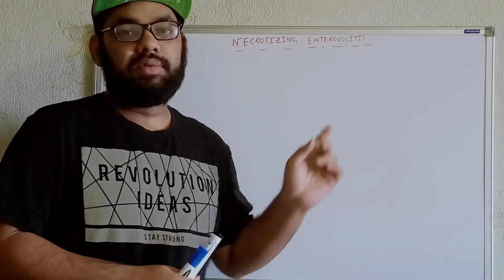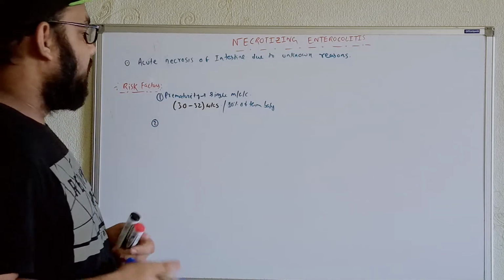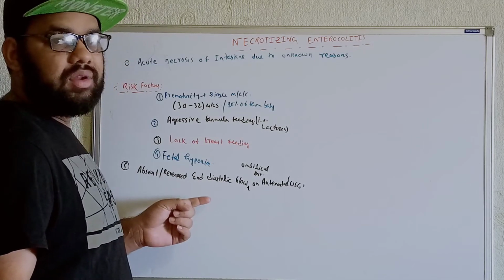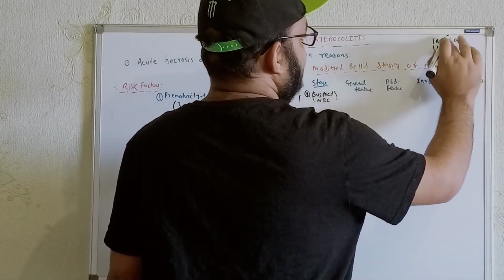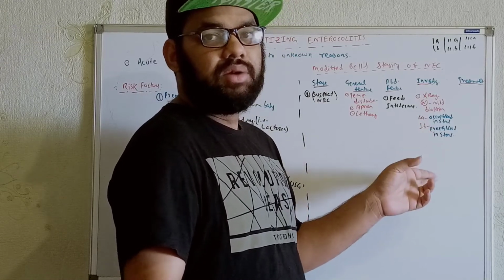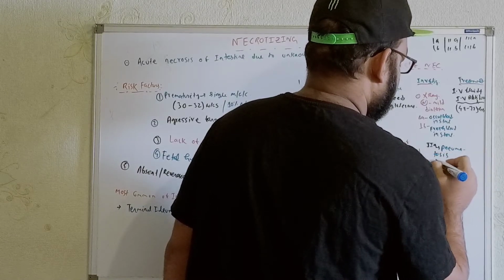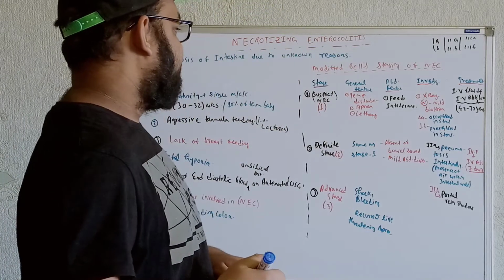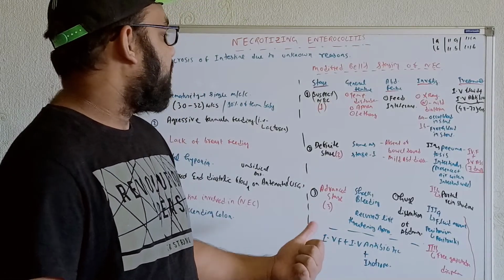NECROTIZING ENTEROCOLITIS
Necrotizing enterocolitis (NEC) is a devastating disease that affects mostly the intestine of premature infants. The wall of the intestine is invaded by bacteria, which cause local infection and inflammation that can ultimately destroy the wall of the bowel (intestine). Such bowel wall destruction can lead to perforation of the intestine and spillage of stool into the infant’s abdomen, which can result in an overwhelming infection and death.